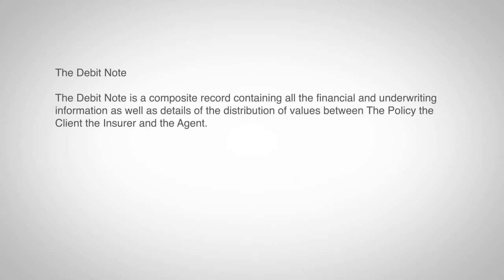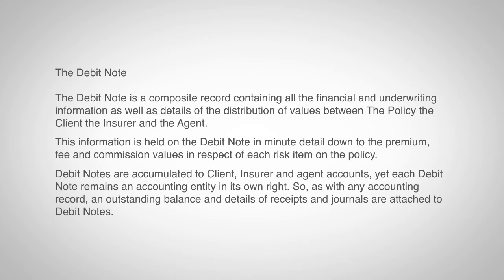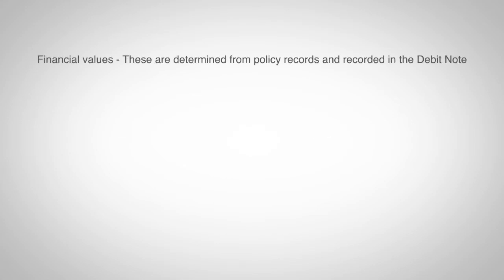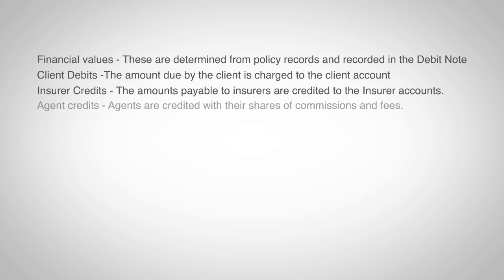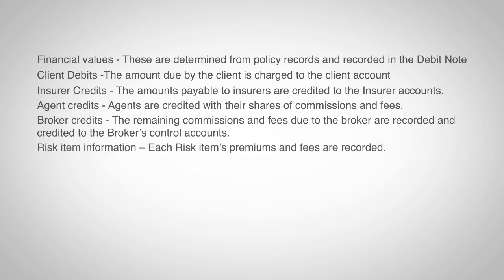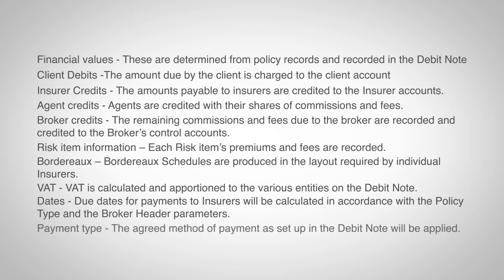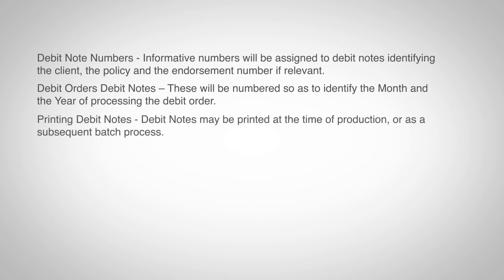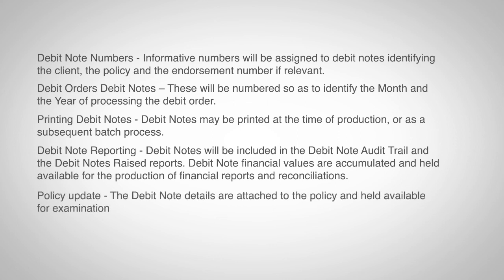DEBIT NOTES : Debit Note Processing Tutorial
In this tutorial you will learn about debit note processing.